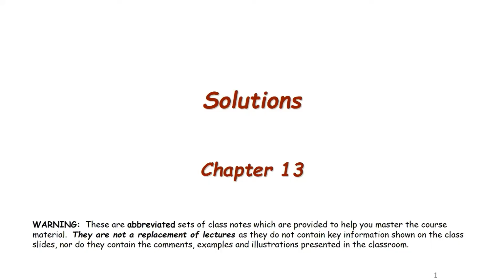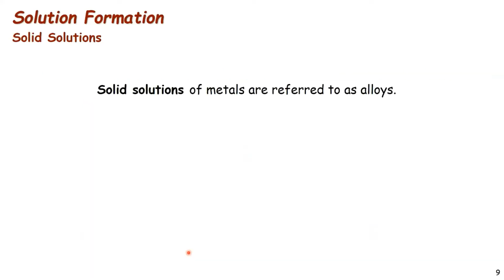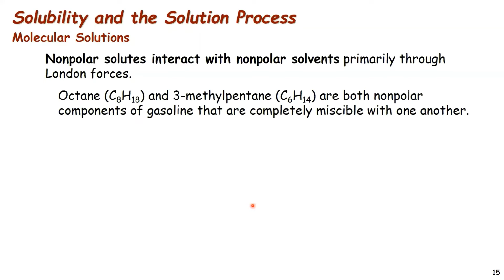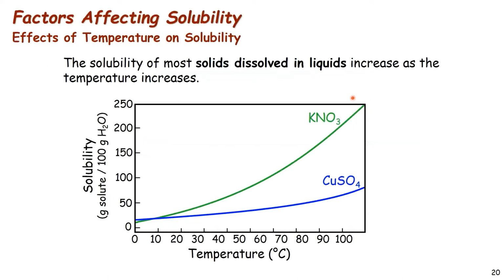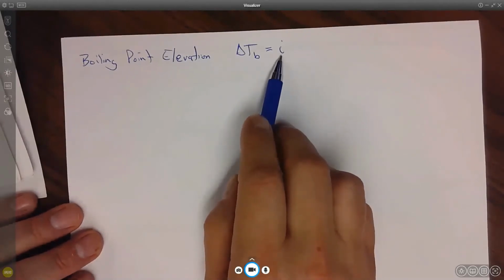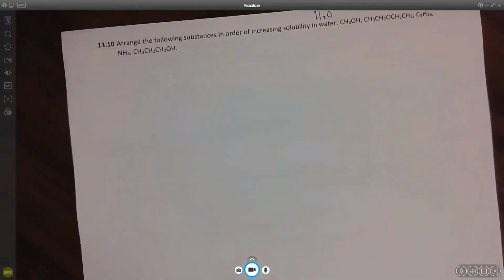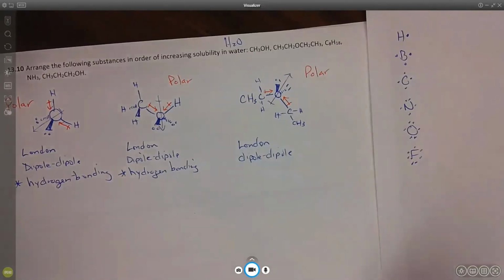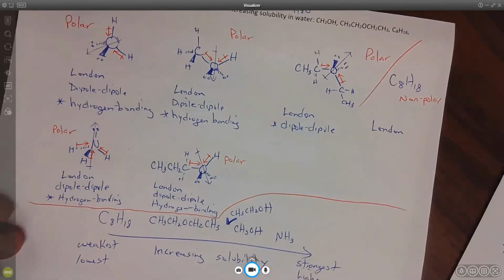Chapter 13 - Part 1 - Solutions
Chapter 13 - Part 1 - Solutions:  Types of solutions, solubility (like dissolves like).  This video follows the introductory chemistry textbook Chemistry: Structure and Properties, 2nd edition, Nivaldo J. Tro, Pearson, NJ (2018) ISBN: 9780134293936